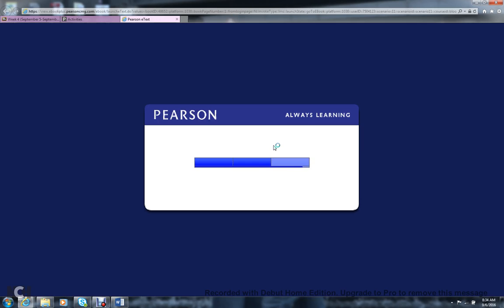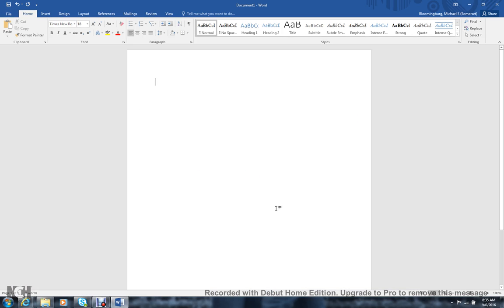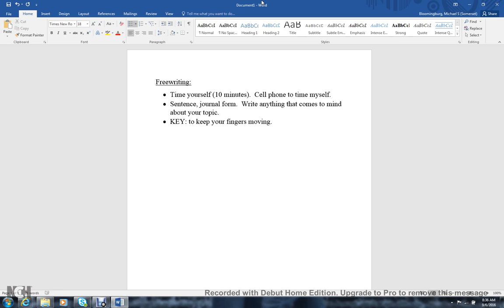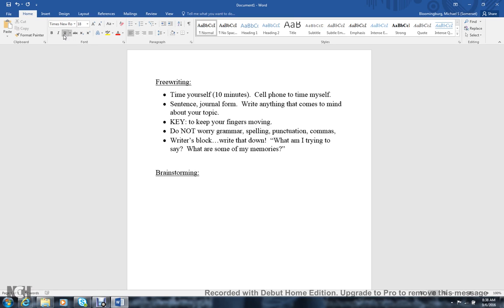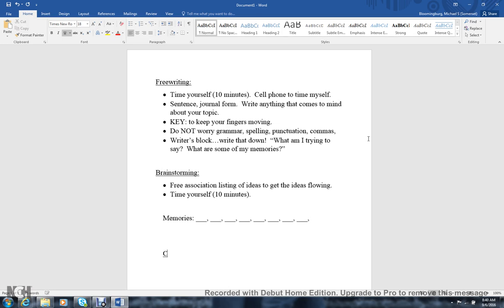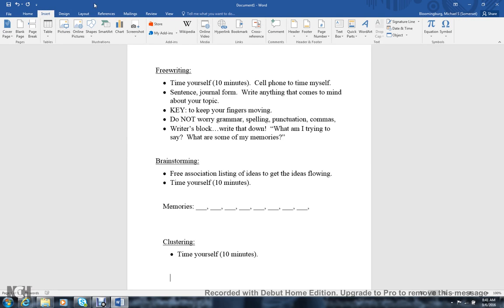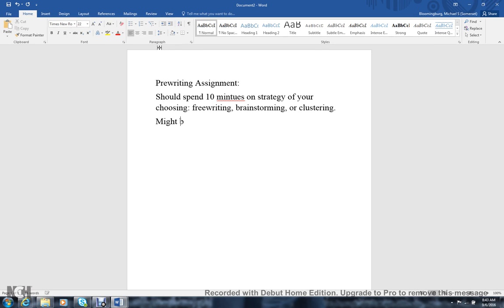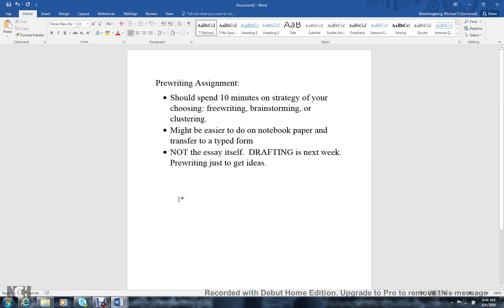Prewriting Assignment Video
A video designed to introduce students to the prewriting assignment.